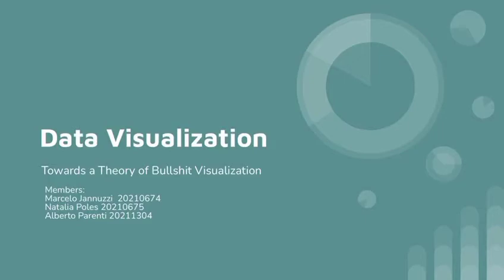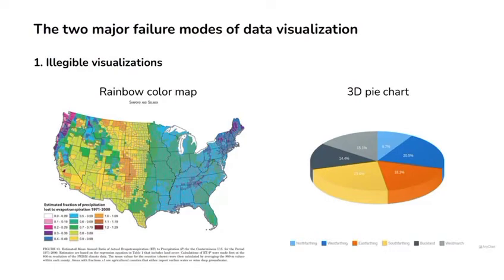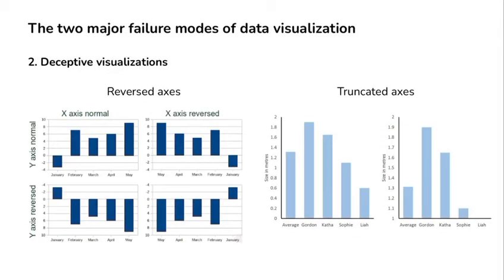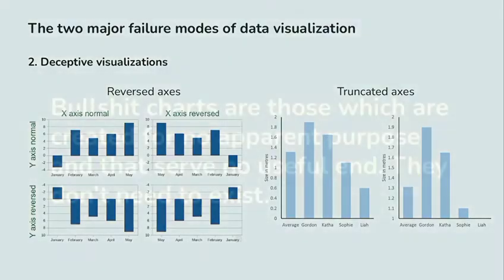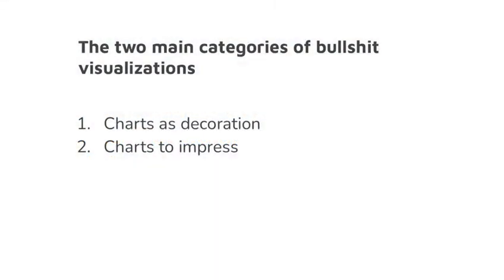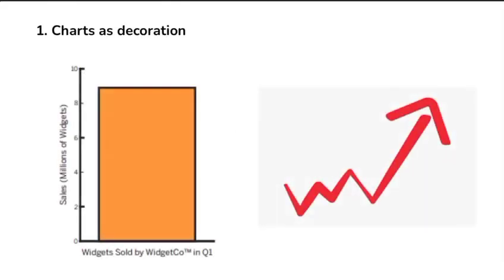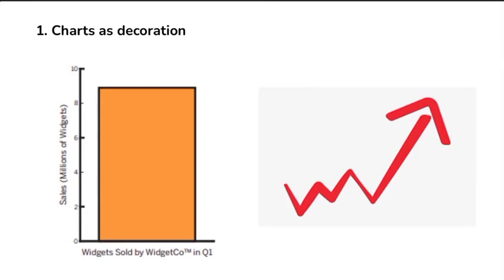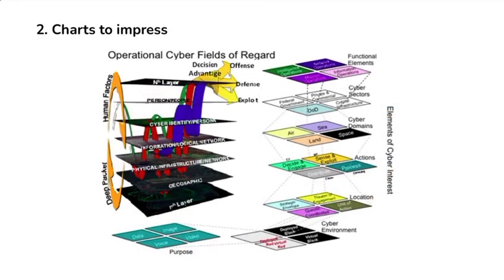Analysis "Towards a Theory of Bullshit Visualization" - Data Visualization @ NOVA IMS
Authors: Marcelo Jannuzzi, Natalia Poles, Alberto Parenti